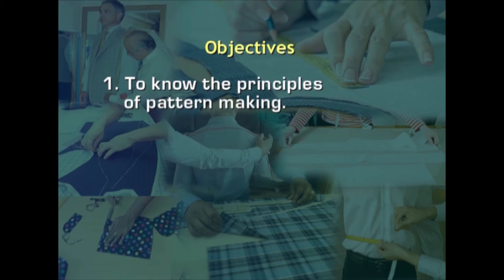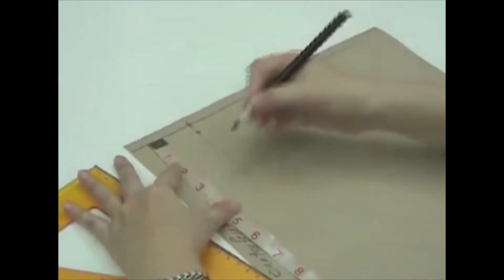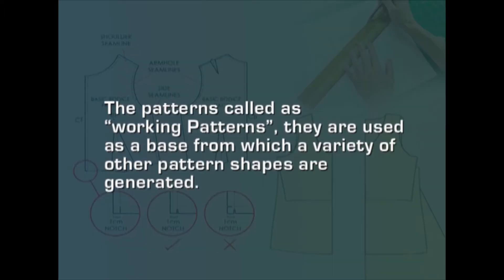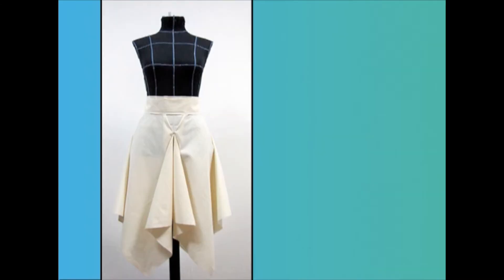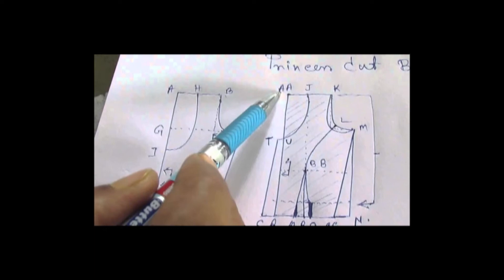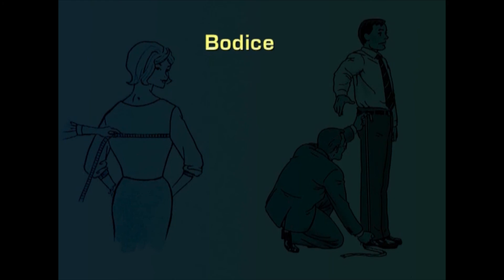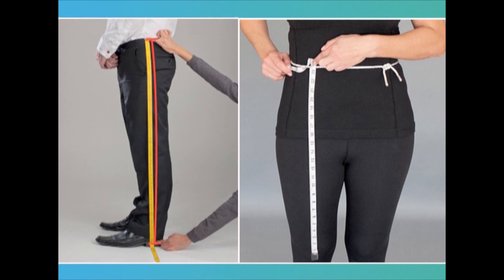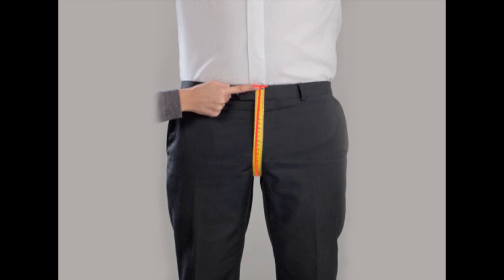TEXTILE STUDY W5 L1 Principles of garment making